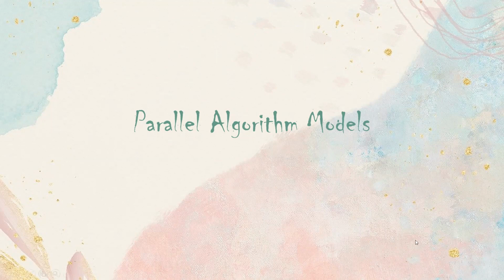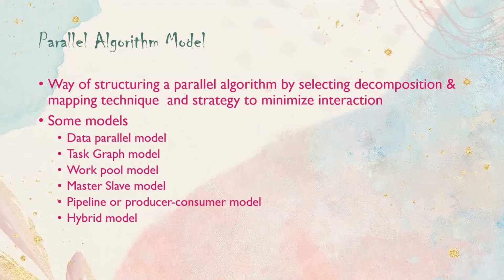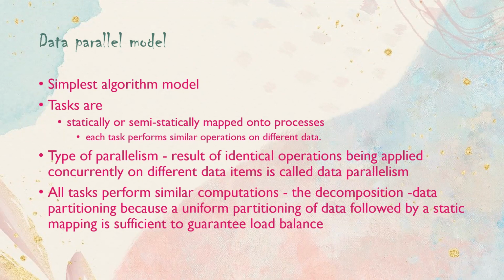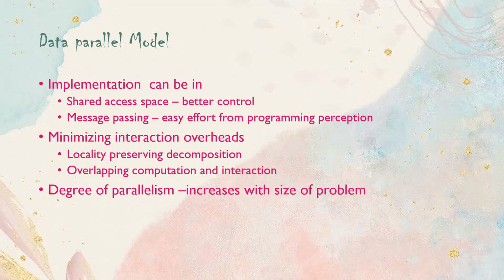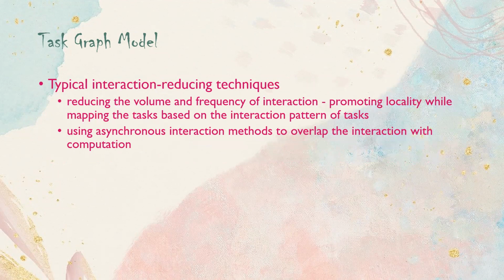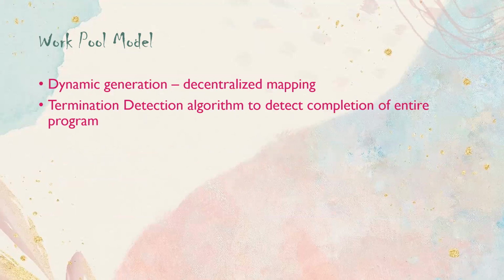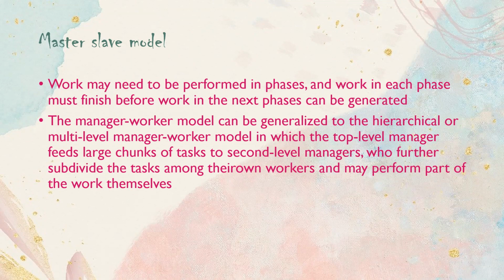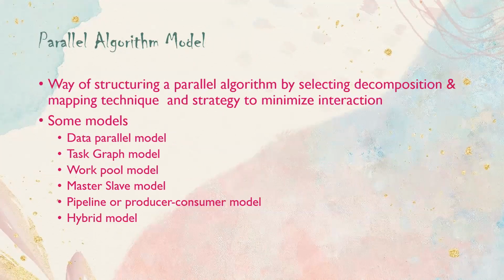Parallel Algorithm Models